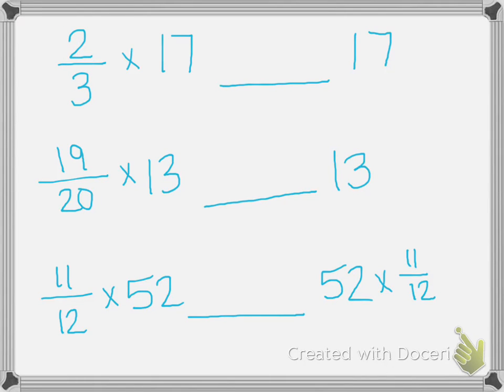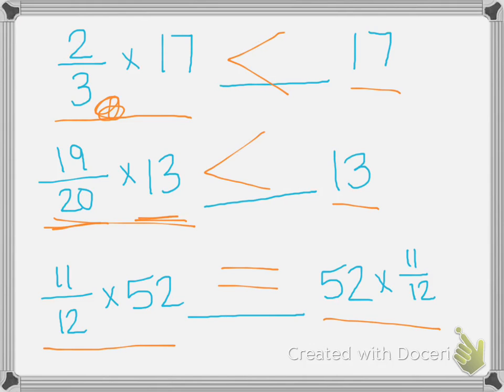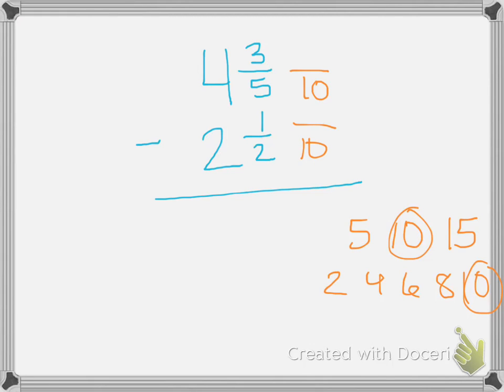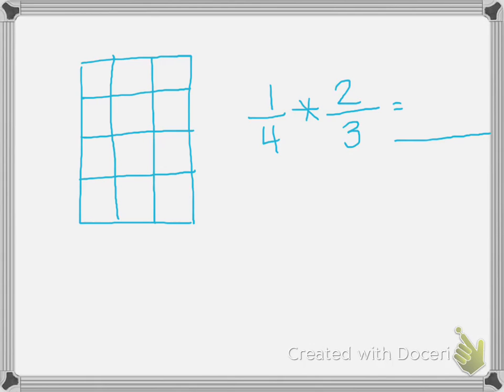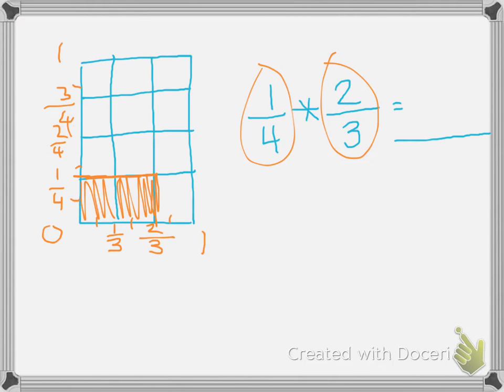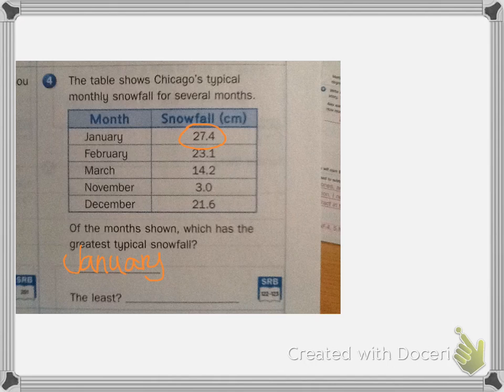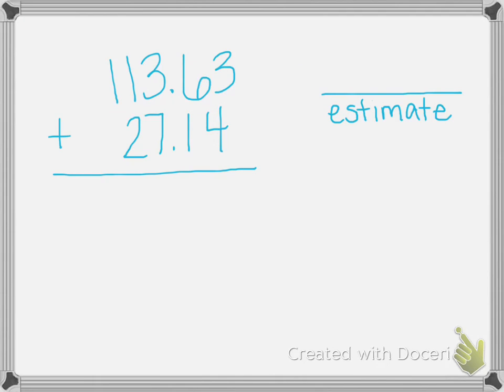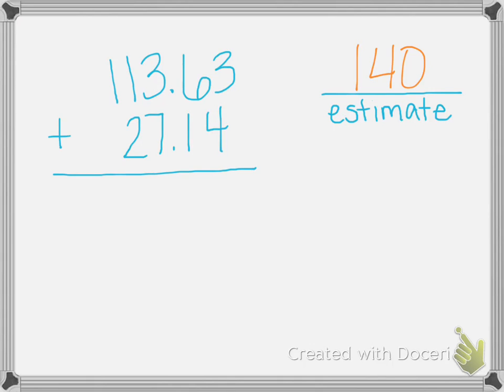Math Boxes 5-11